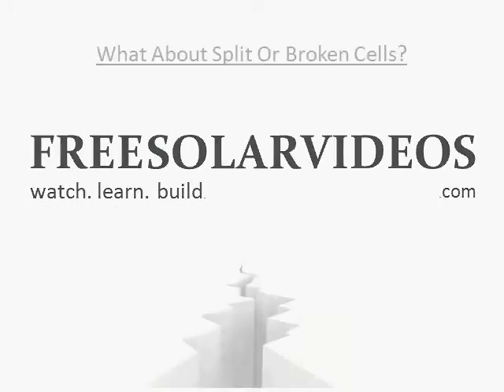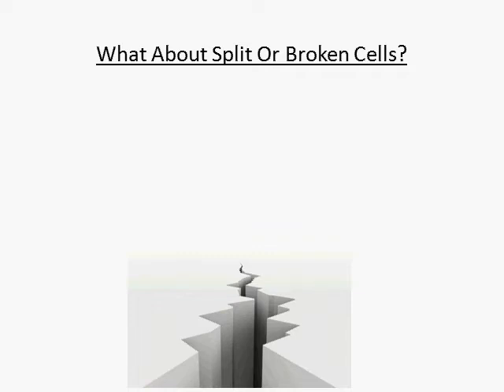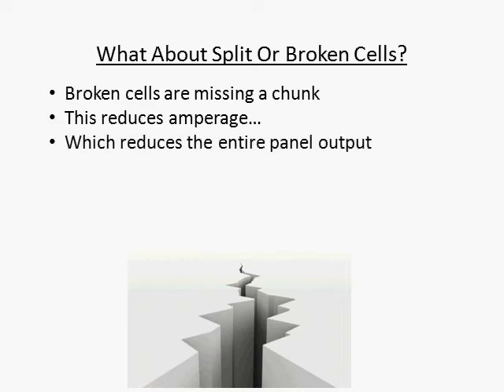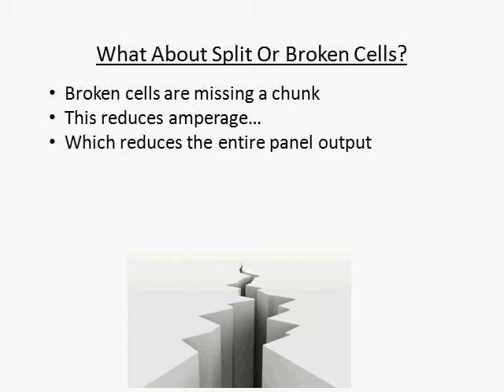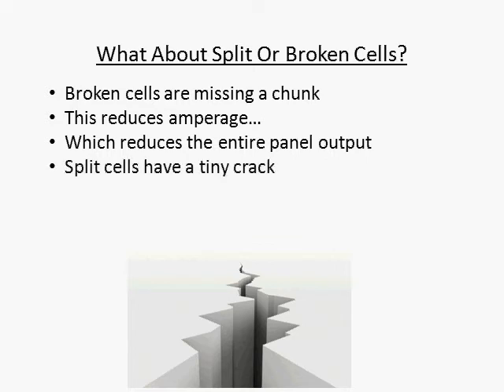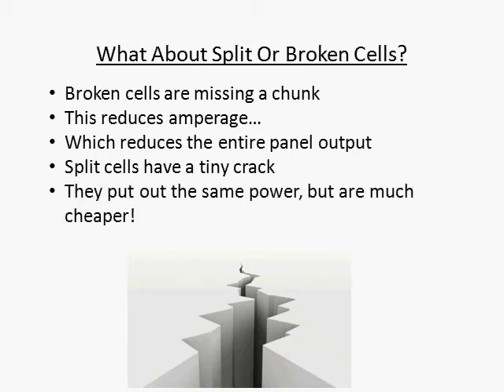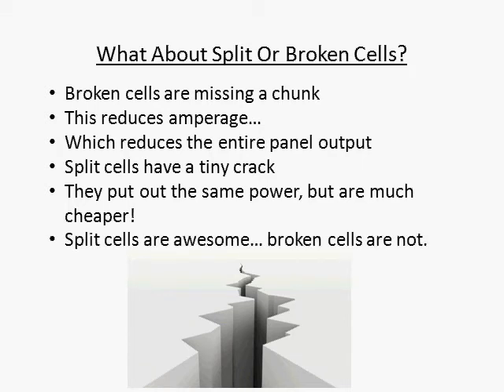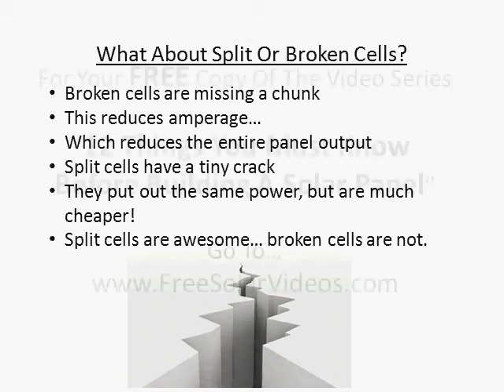Broken And Split Solar Cells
- Learn About Broken And Split Solar Cells And What It Means To You!